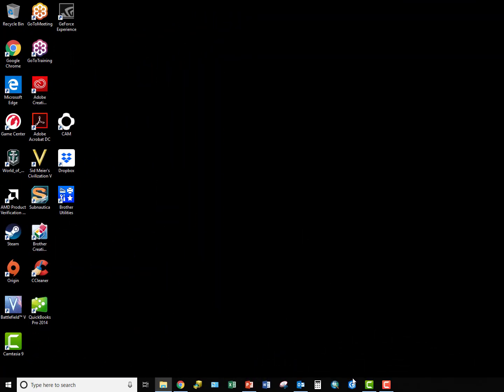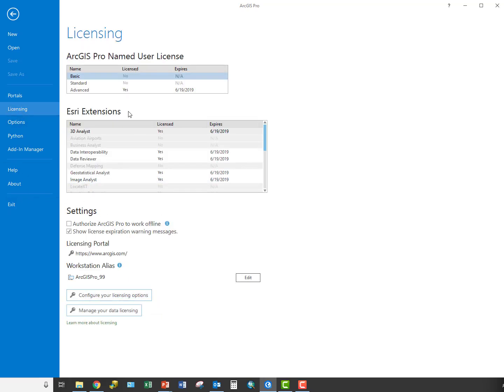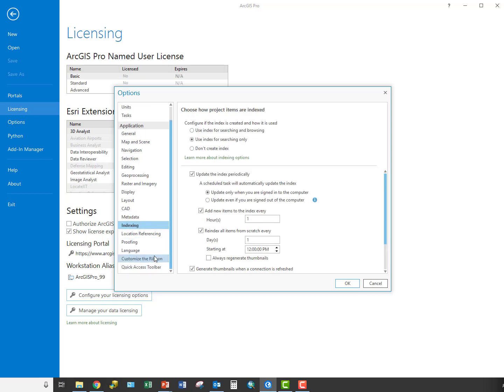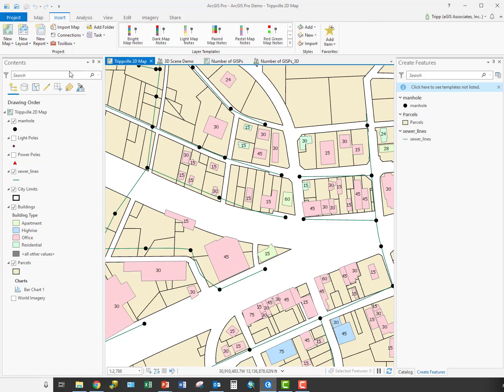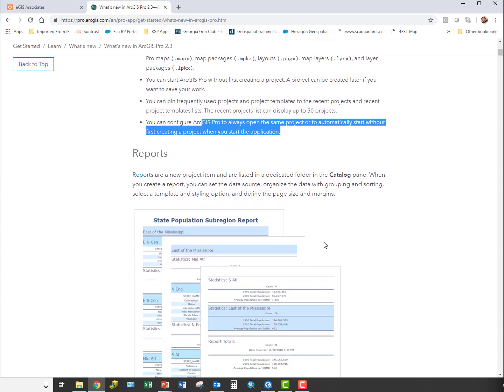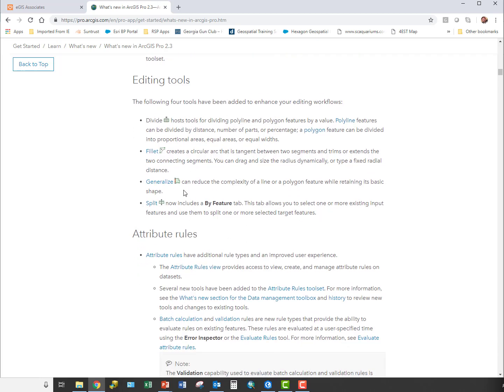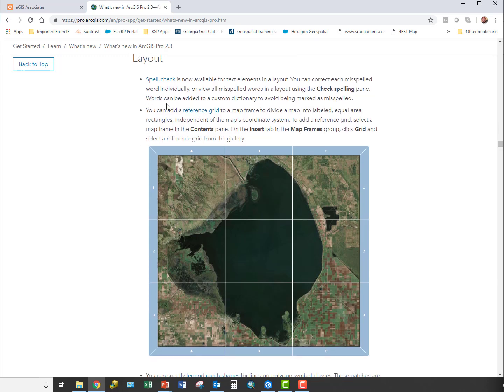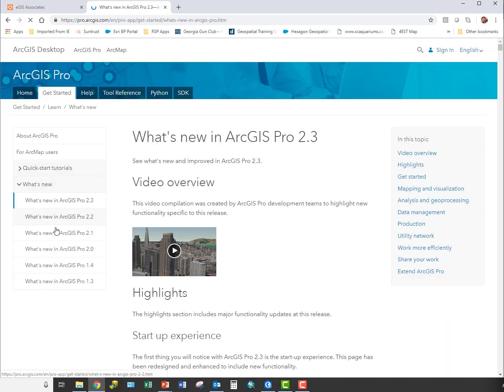What is new ArcGIS 2.3?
Esri just released an update for ArcGIS Pro. ArcGIS Pro 2.3 contains many key improvements for project management, data editing, visualization of data and more. This video looks at this new version and talks about some of the improvements.

Once we do you might win. So make sure to help get the word out. Watch the linked video to learn more.

Learning ArcGIS Pro Book

ArcGIS Pro 2.x Cookbook